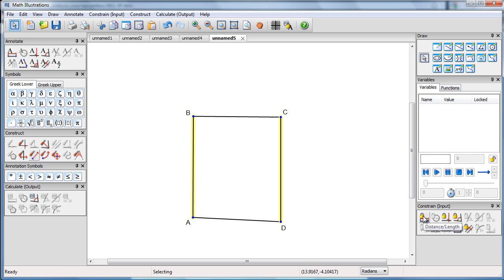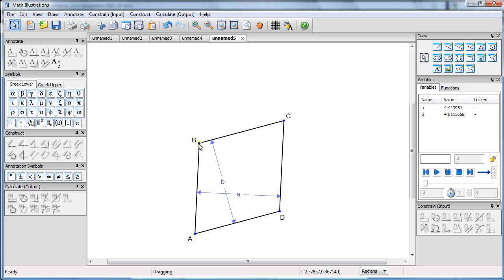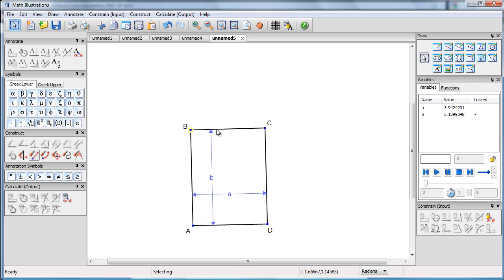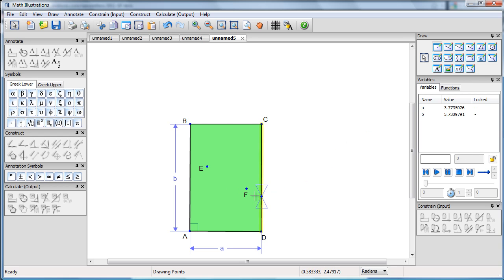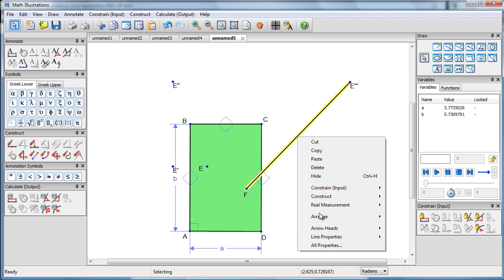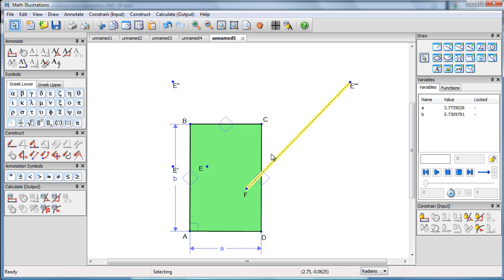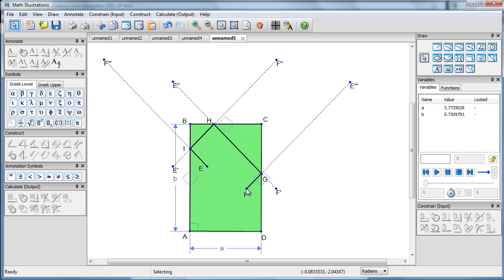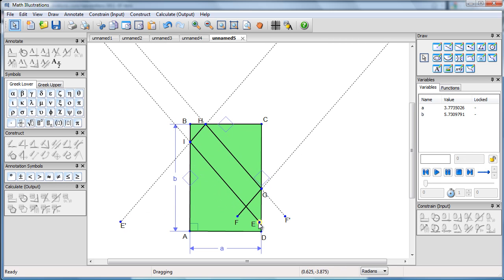Three Cushion Billiards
We use reflections to create a diagram of the path of a billiard ball as it bounces off three cushions in turn.